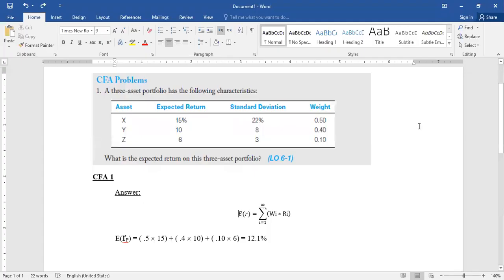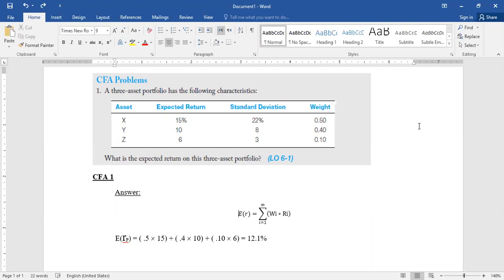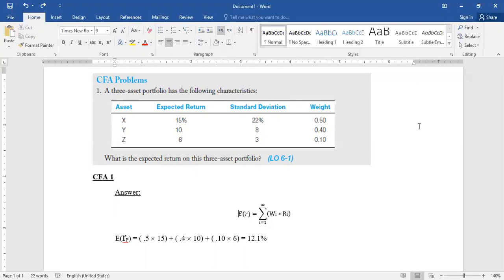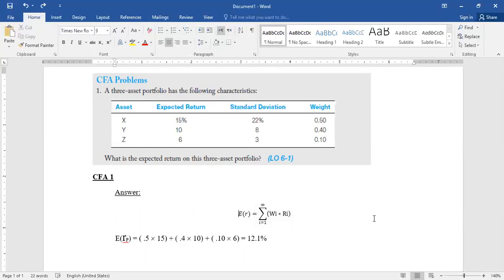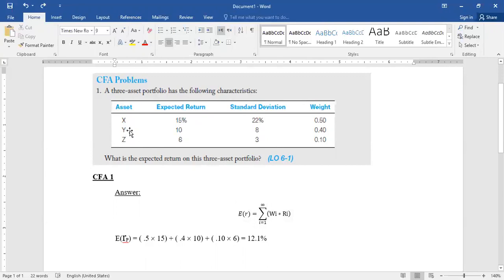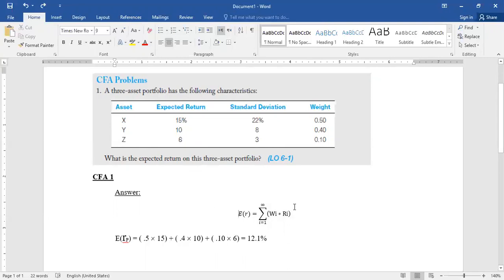BFIN450 Chapter 6 CFA 1